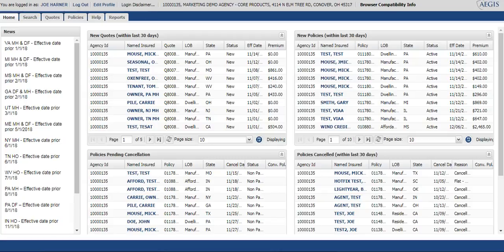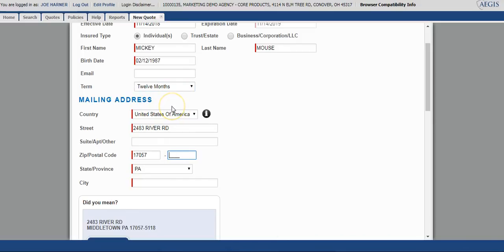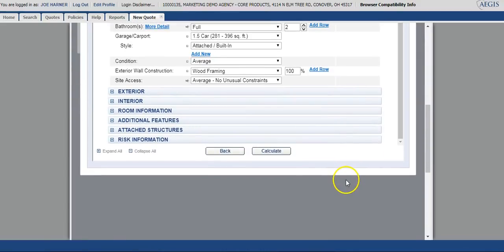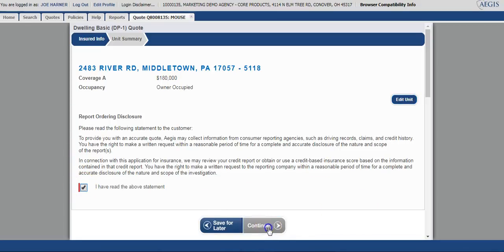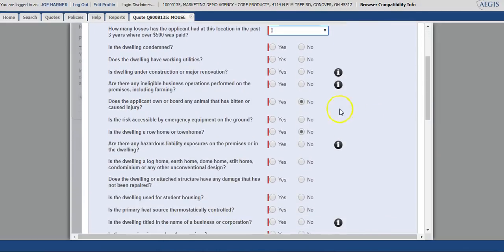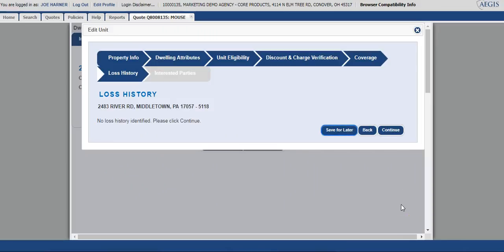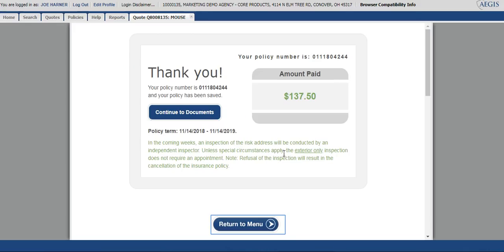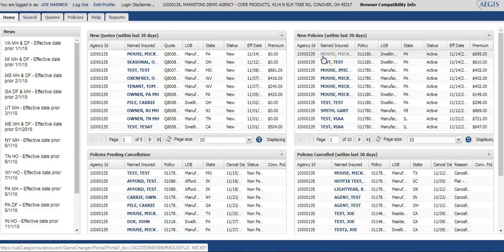Aegis General Portal Dwelling Fire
Tutorial to demonstrate the quoting process for the Dwelling Fire product.